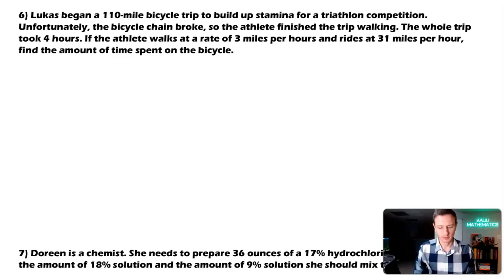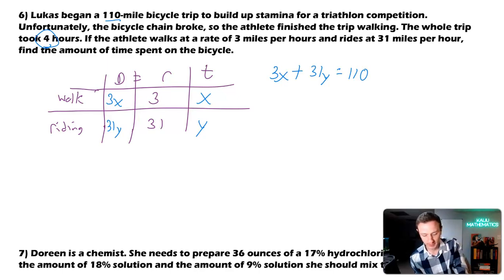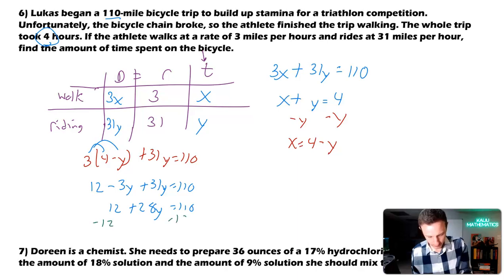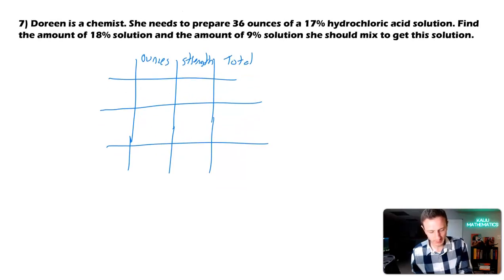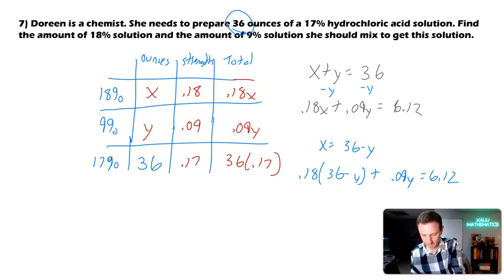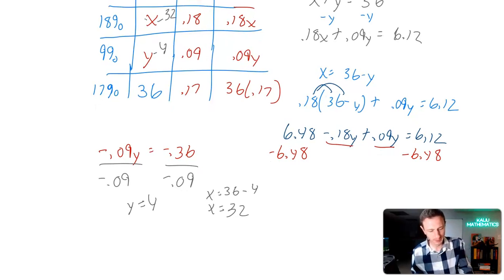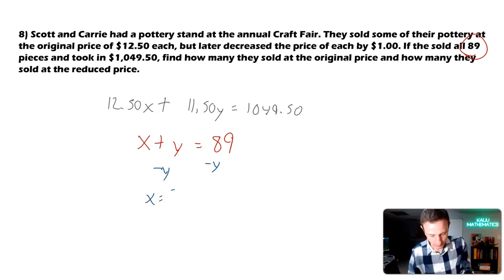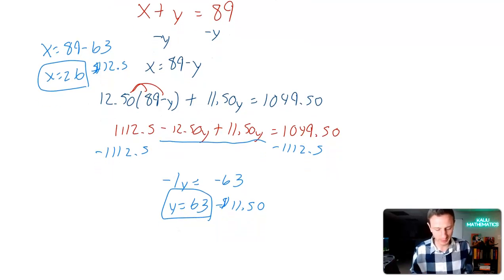Systems of Equations Problem Solving with Applications! (Full Lesson Part 2)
I complete the full lesson on systems of equations with problem solving and applications.